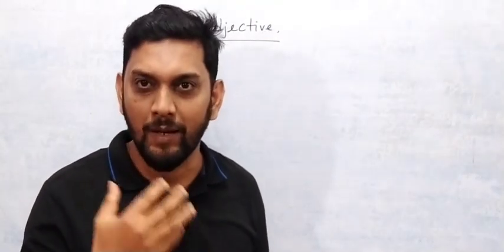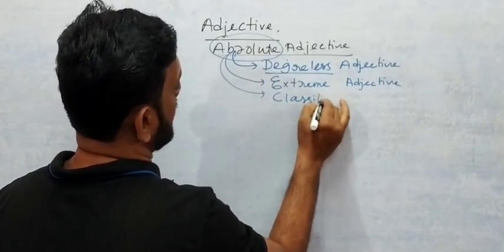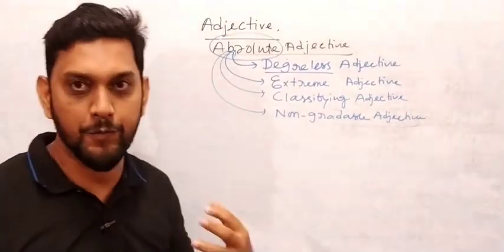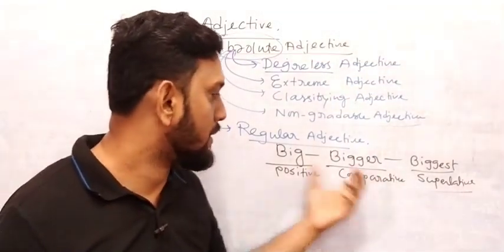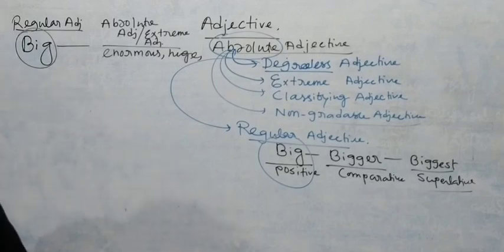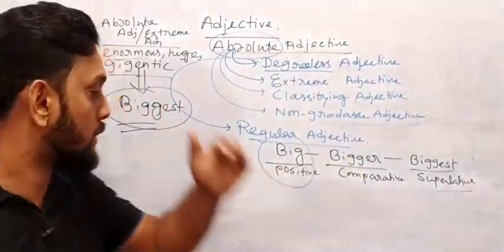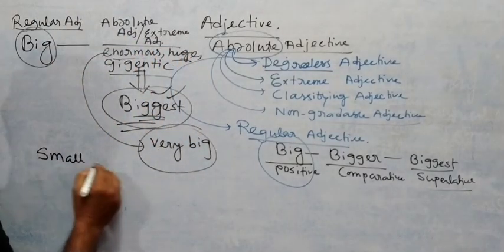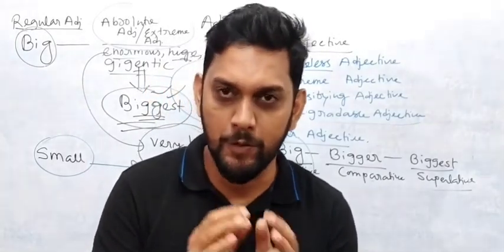Extreme Adjectives: No Degrees Needed! AbsoluteAdjectives DegreelessAdjectives ExtremeAdjectives#